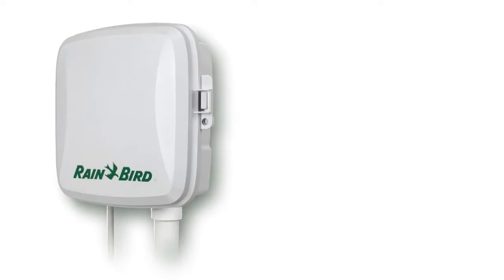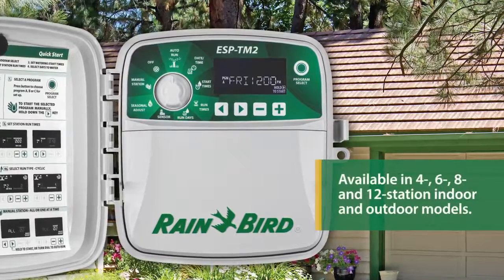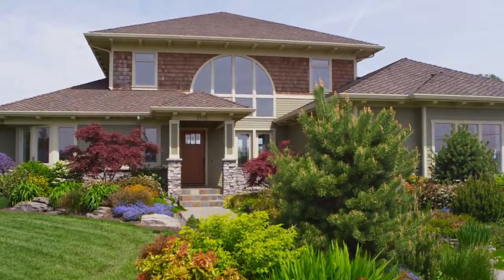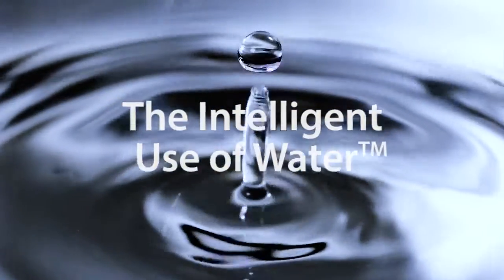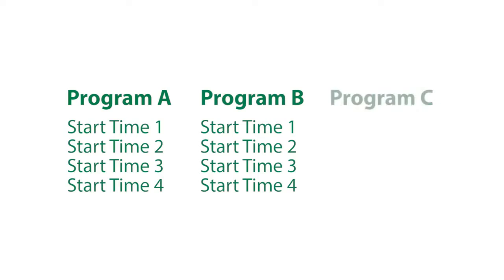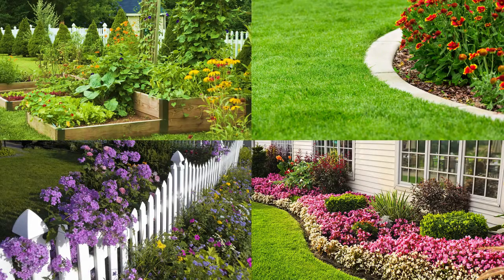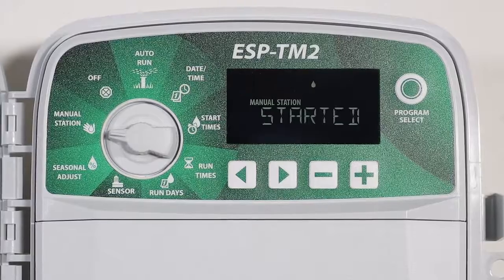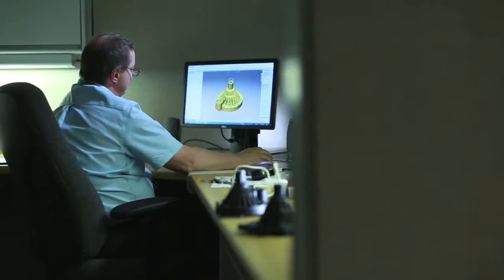Rainbird Bevattningsautomatik 6 station, ESP - TM2